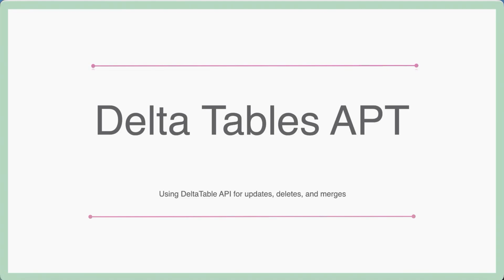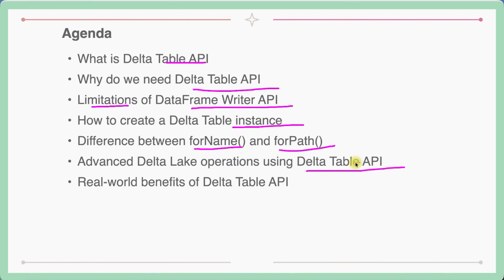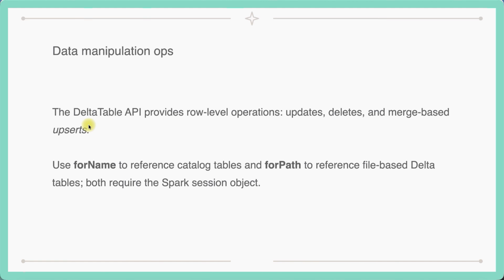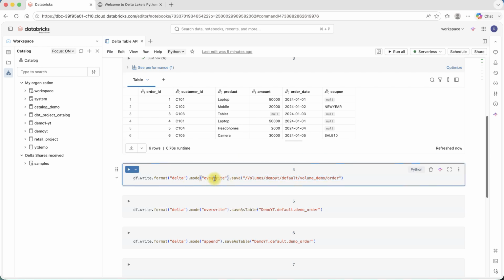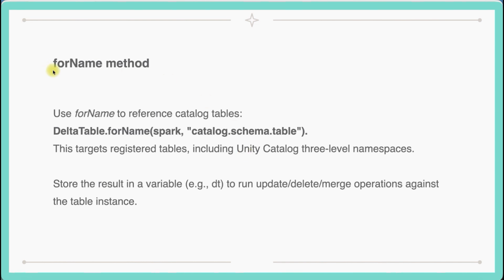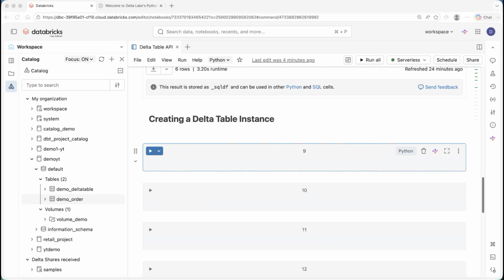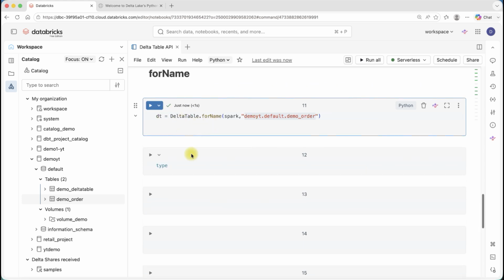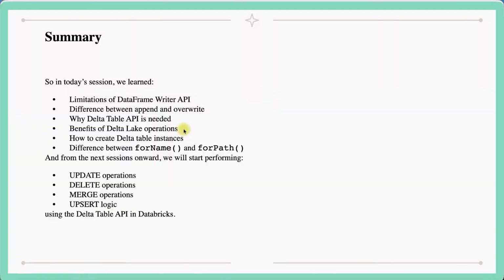Delta Table API in Delta Lake | Why It's a Game Changer for Real-World Projects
🚀 In this video, we will learn the Delta Table API in Delta Lake using Databricks step-by-step.

So far, many developers use only DataFrame append and overwrite operations while working with Delta tables. But in real-world Data Engineering projects, we often need advanced operations like:

✅ UPDATE records
✅ DELETE rows
✅ MERGE datasets
✅ UPSERT operations
✅ Real-time table modifications

That’s where the Delta Table API becomes extremely powerful.

In this tutorial, you will learn:

✔ What is Delta Table API
✔ Why DataFrame Writer API is limited
✔ Difference between Append vs Overwrite
✔ How to create Delta Table instances
✔ DeltaTable.forName() explained
✔ DeltaTable.forPath() explained
✔ Real-world Delta Lake use cases
✔ Delta Lake operations using Python in Databricks

This video is perfect for:

🔹 Databricks Developers
🔹 Spark Developers
🔹 ETL Developers
🔹 Big Data Learners

If you want to master Delta Lake and Databricks for real-world projects, this series will help you step-by-step.